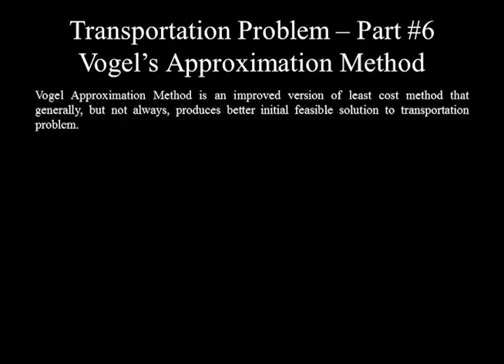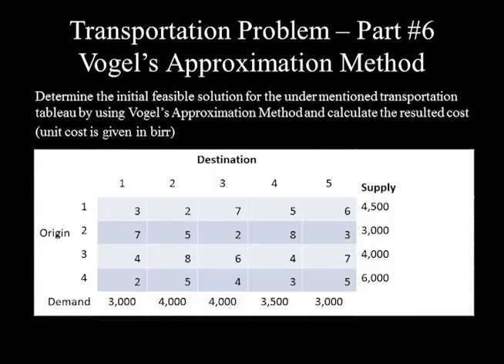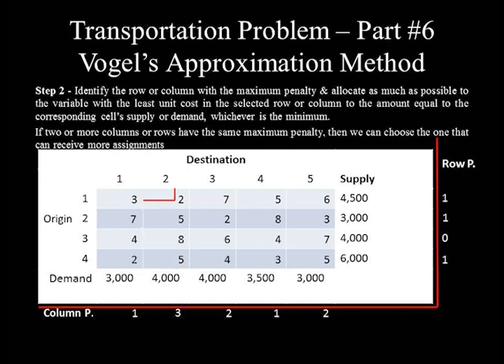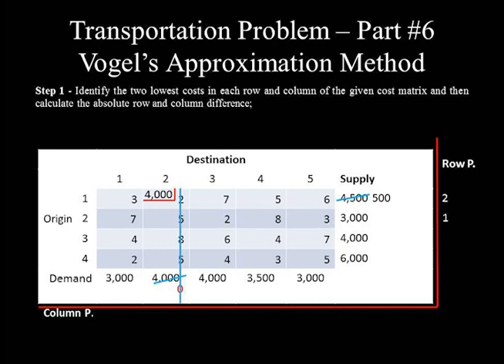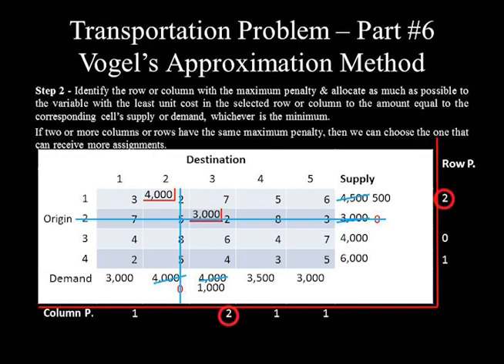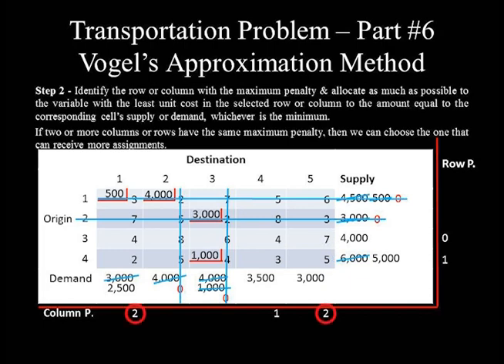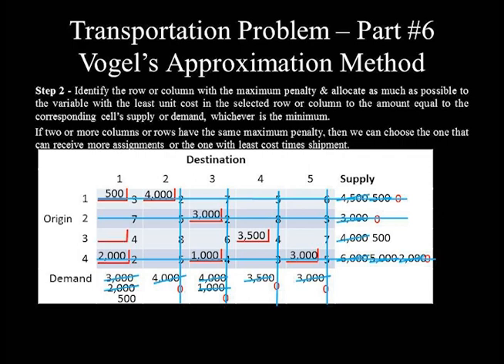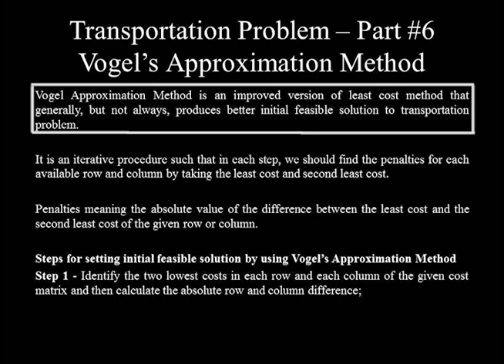Transportation Problem – Part #6 Vogel’s Approximation Method